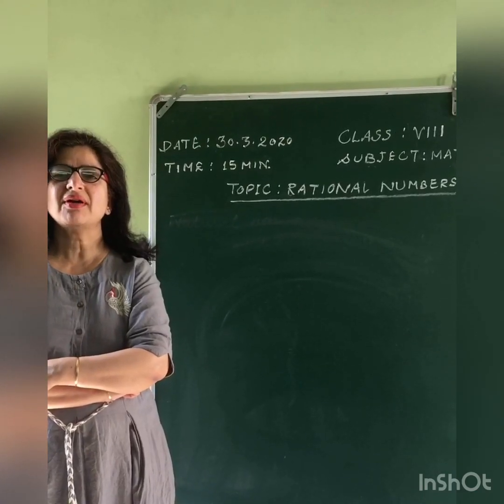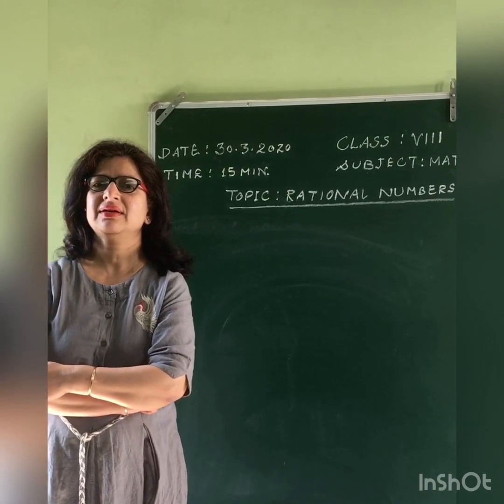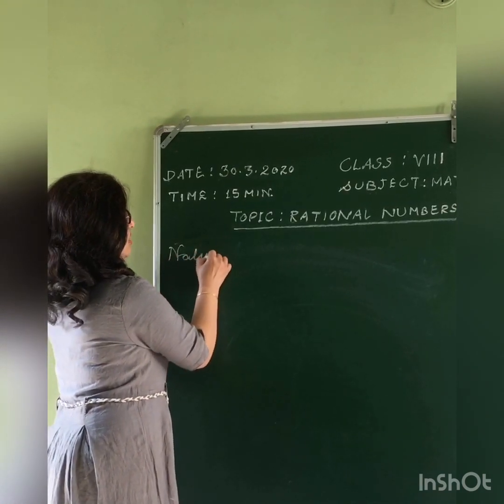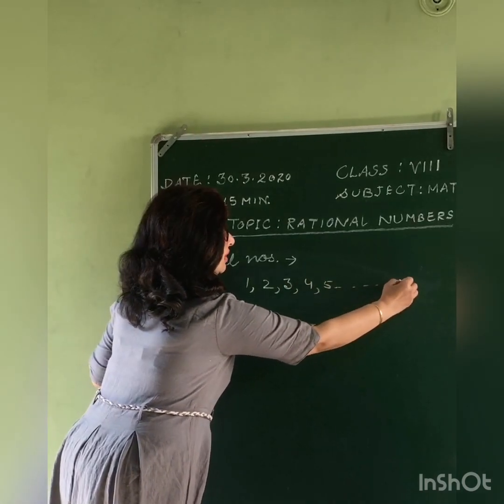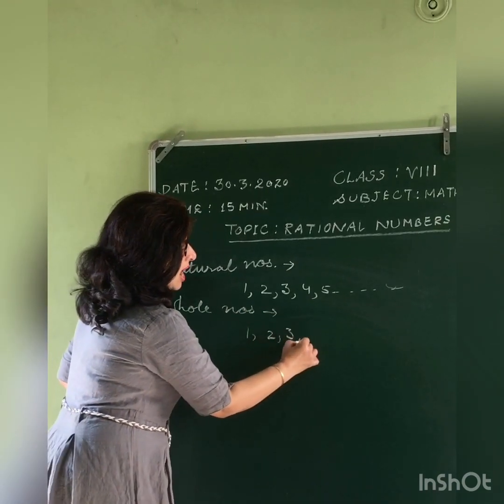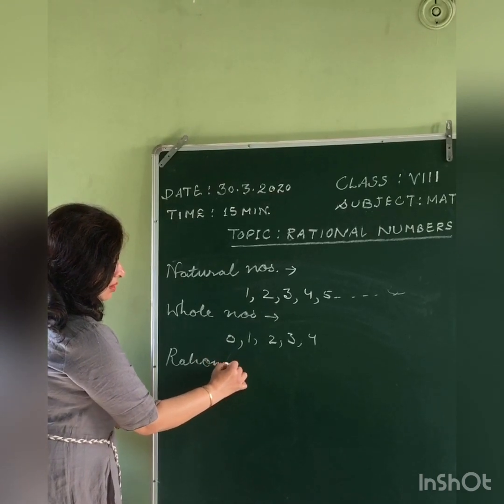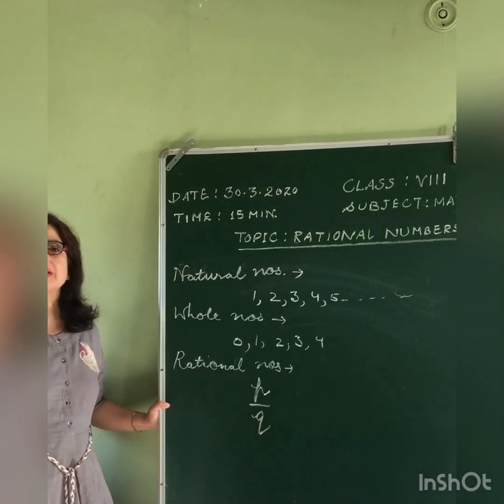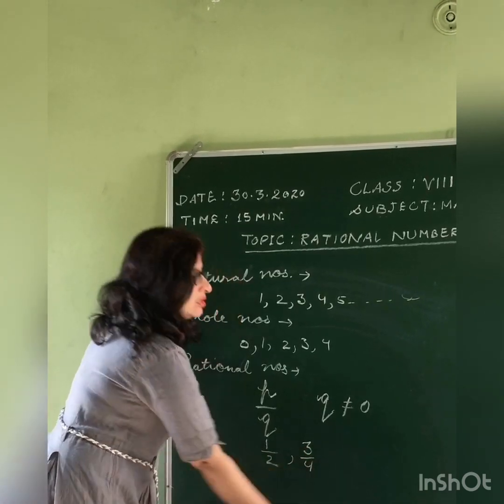Rational Numbers (Part - 1)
For Class VIII or above